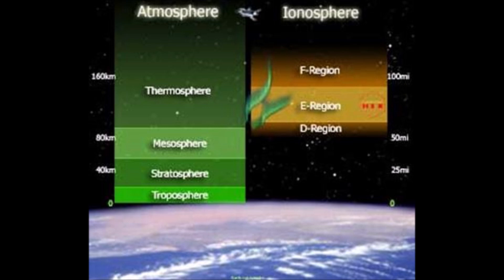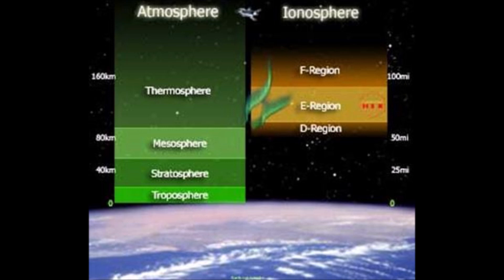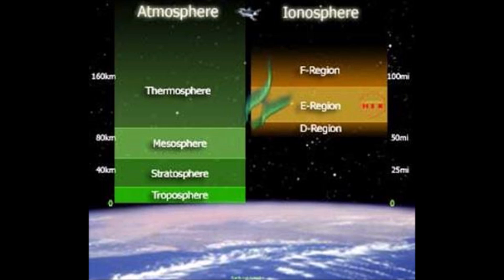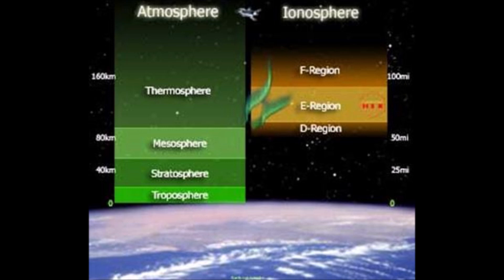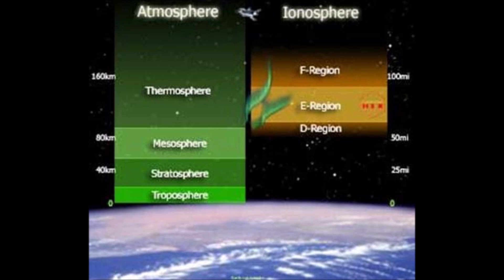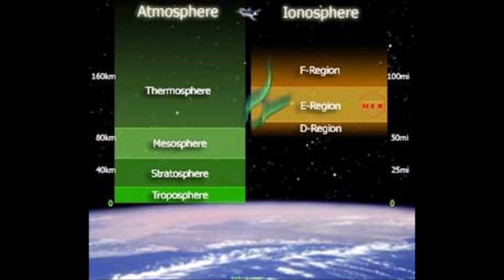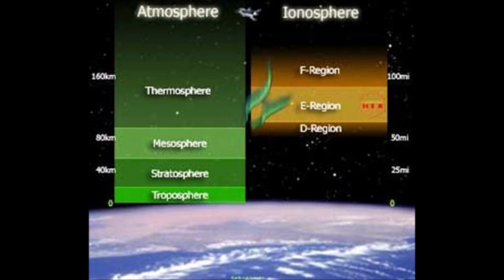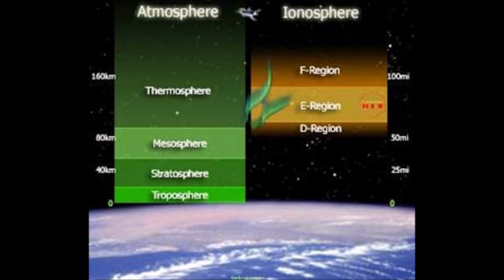An Explanation Of HF Shortwave Ham Amateur Radio Frequency Propagation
A rough explanation of shortwave radio propagation as well as why shortwave radio stations use different frequencies for different times of day for their respective targets, as well as why hams generally use lower frequencies at night and high during the day.